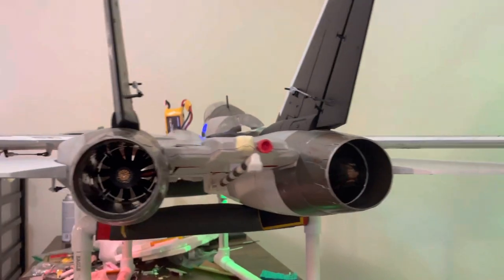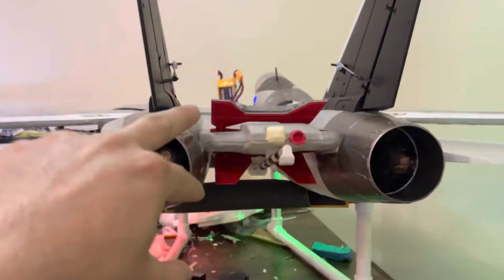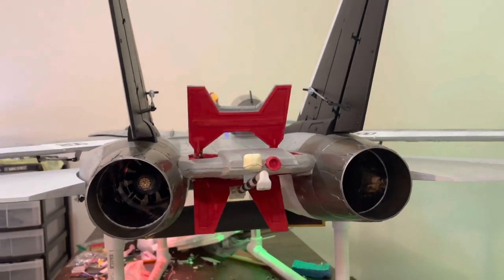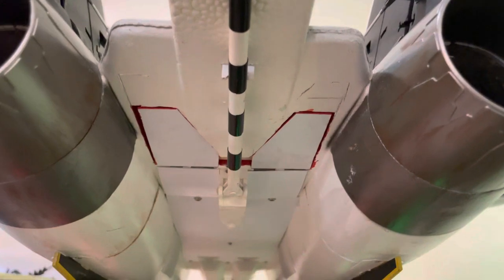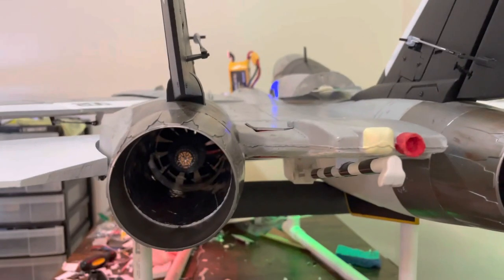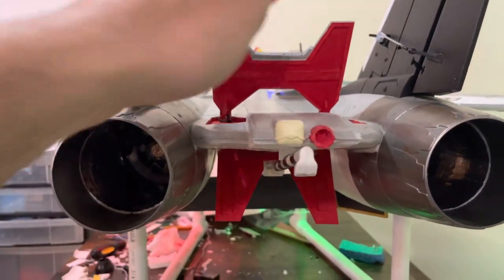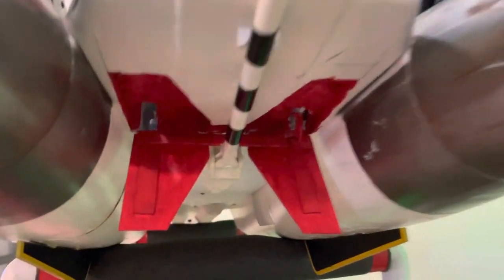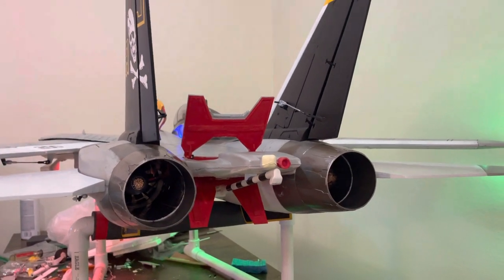Freewing F14 Tomcat Airbrake Mod